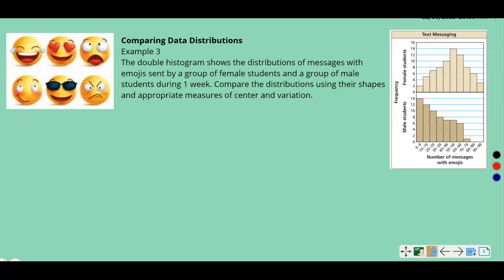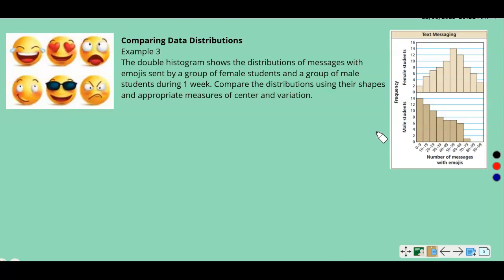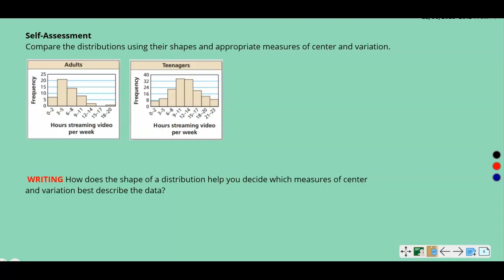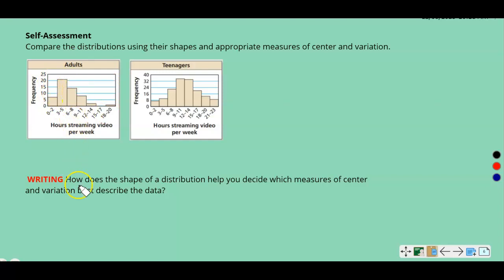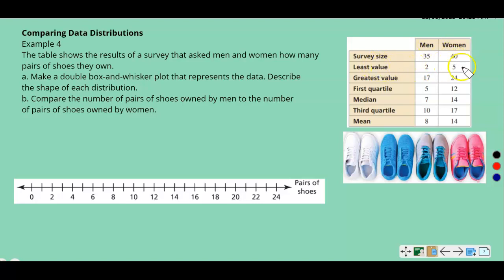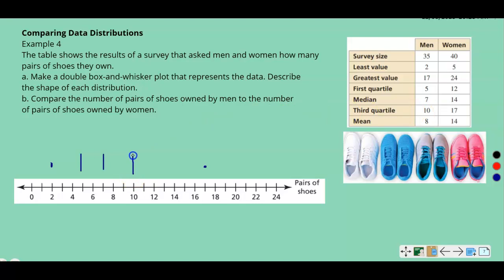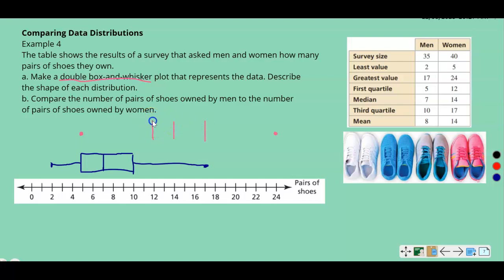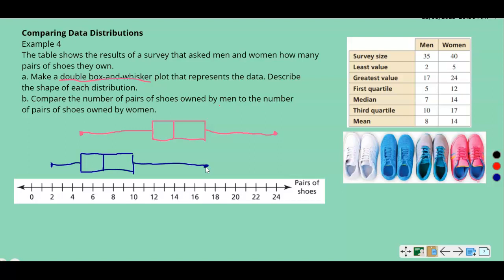Alg.1 Shapes of Distributions 10.3 Part 2